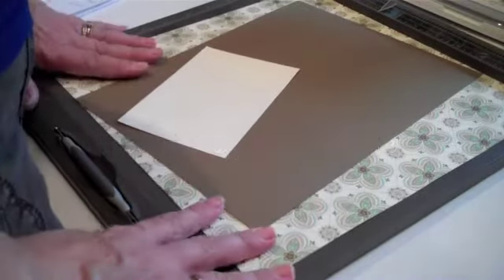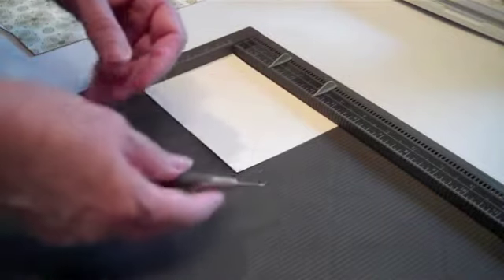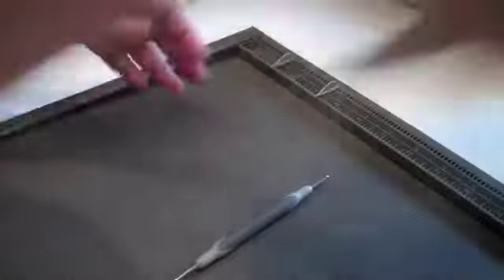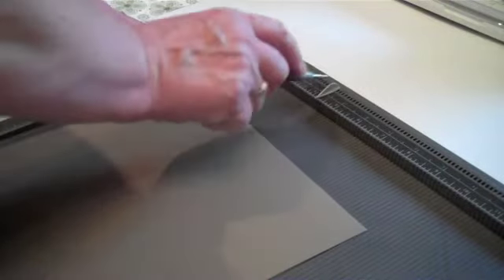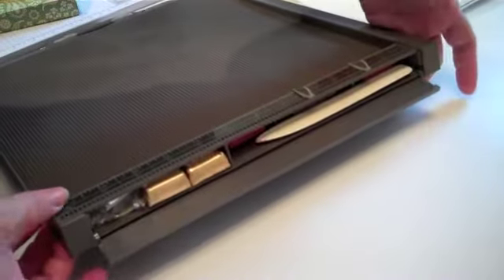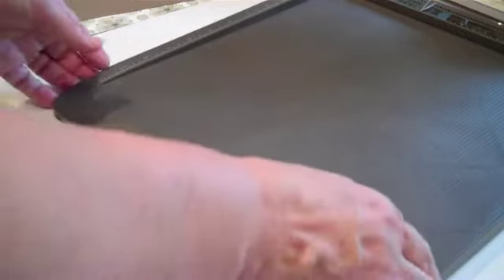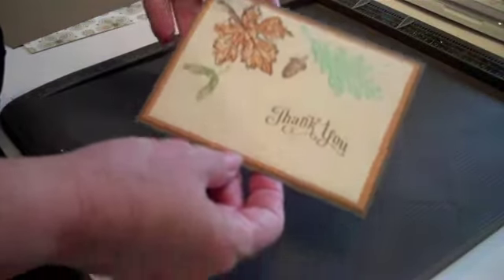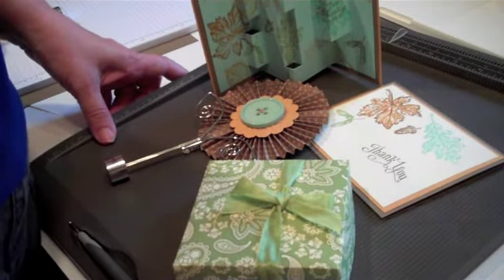Scoring Cards, boxes, Bags & More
Scoring Cards, Boxes, Bags and more with Stampin' Up! Demonstrator Robin Feicht